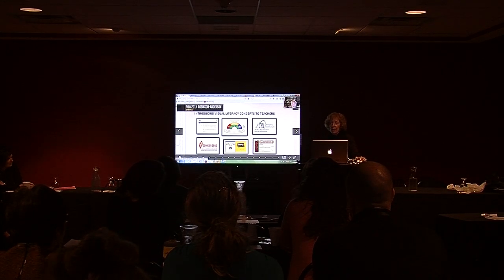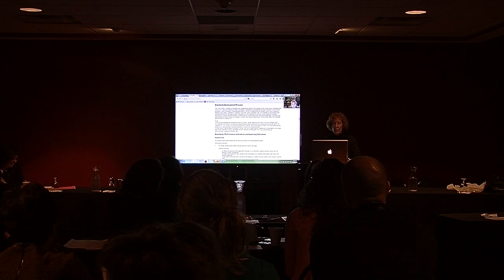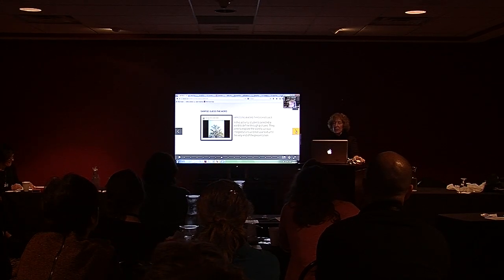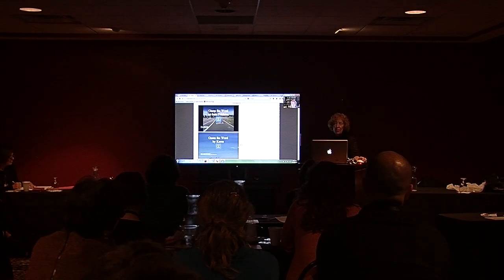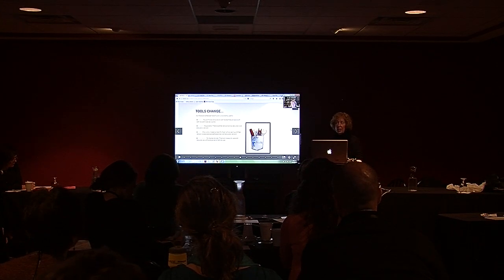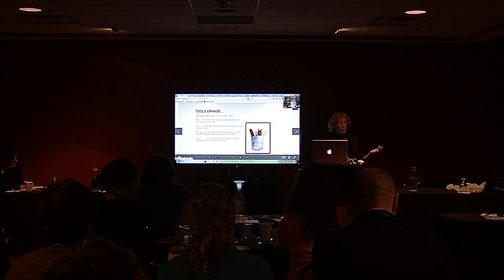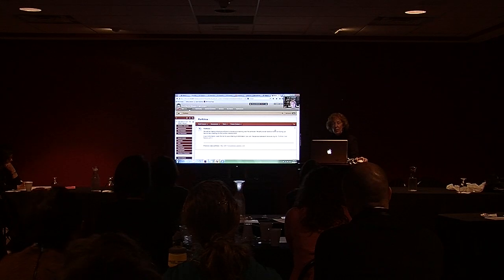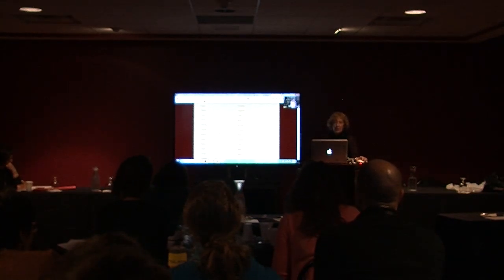IVLA 2014 | Integrating Visual Literacy in K-12 Teaching and Learning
Presenter:
► Rhonda Robinson (PhD. Professor, Northern Illinois University, DeKalb, IL)

Visual literacy concepts and skills are relevant in every content area and at every level of schooling, especially in relation to 21st century literacy skills and new curriculum standards. This presentation will provide strategies and techniques for incorporating visual literacy into lessons as well as ways for teachers to better understand and promote visual literacy in classrooms.

Filmed November 7, 2014 during the International Visual Literacy Association (IVLA) conference at the Toledo Museum of Art. Produced by Penta Career Center.